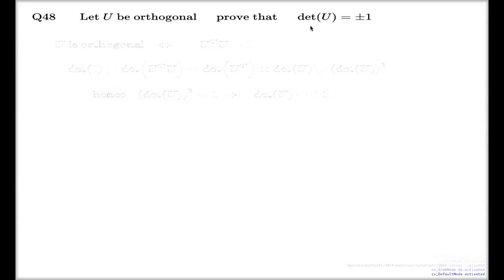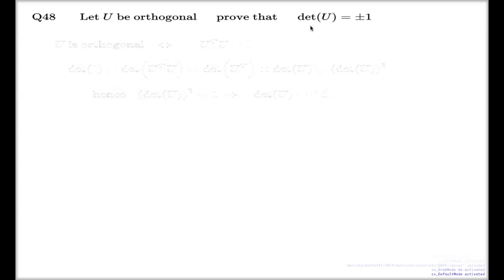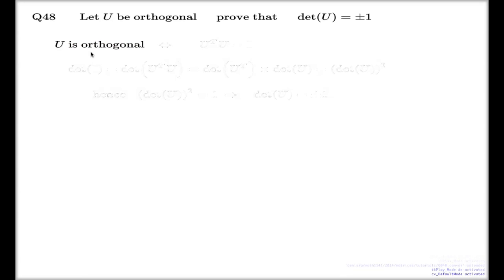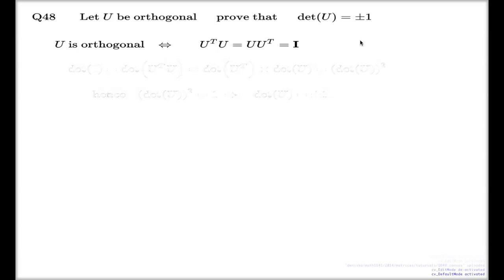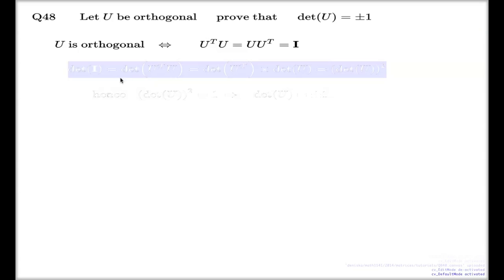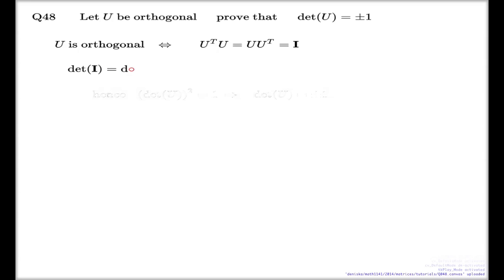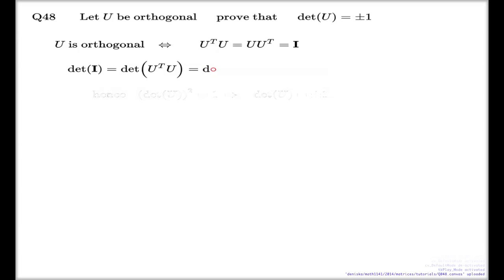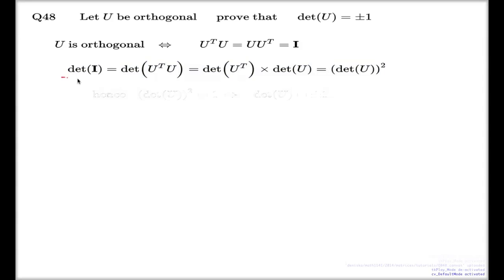Tutorial Q48 Chapter 5 -- Determinant of orthogonal matrix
I show that the determinant of orthogonal matrix is always either 1 or -1.  The multiplicative property of determinants is at the core of the argument.